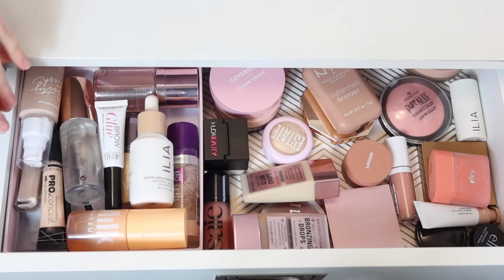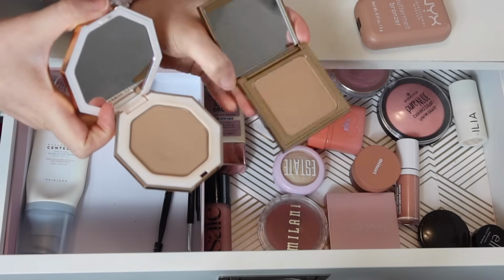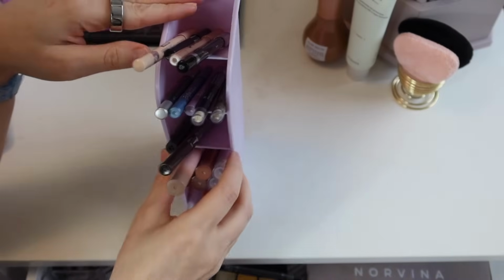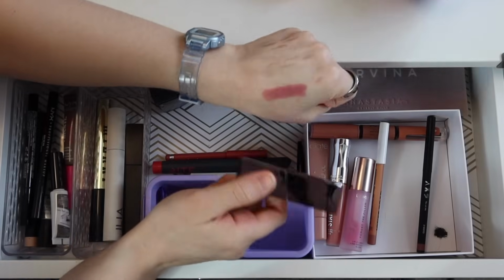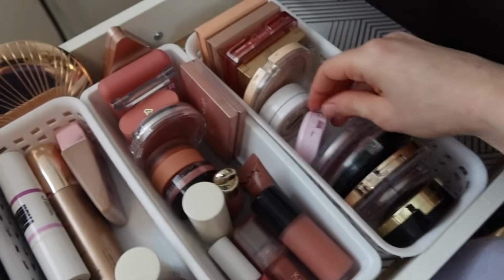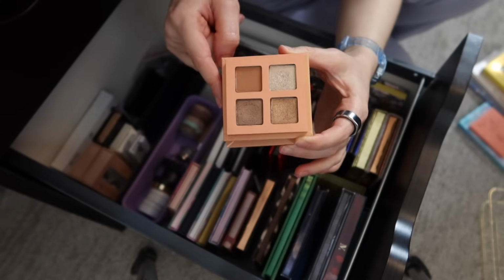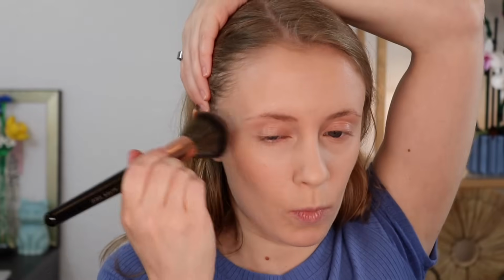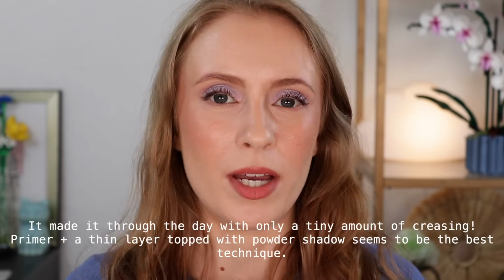What's In My Everyday Makeup Drawer for SUMMER ☀️ shopping my stash!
Curating my everyday makeup drawer for the summer!

*AOA Perfect Bronzer (Frappe)
ELF Camo Liquid Blush (Peach Perfect)
ELF Hydrating Core Lip Shine (Cheery)
*Ciate Dewy Gloss (Heartbeat)
*Bk Beauty Lipstick (Empower)
*Jones Road Lip Pencil (Nudist)
*AOA Lip Liner (Satin)

palettes:
Klarity So Mermaizing (Discontinued)
*Athr Citrine (discontinued)
*Lethal Custom 12 pan

🌻 TIMESTAMPS 🌻

0:00 Recap of previous drawers
20:39 Selecting new products
34:27 GRWM

🌻 FAQ 🌻

🌻 FTC 🌻